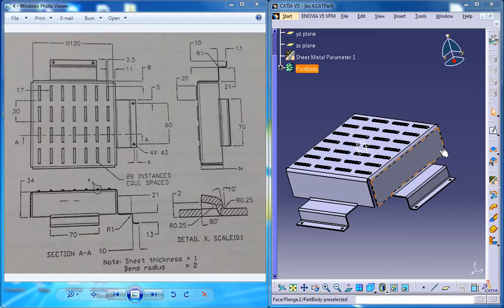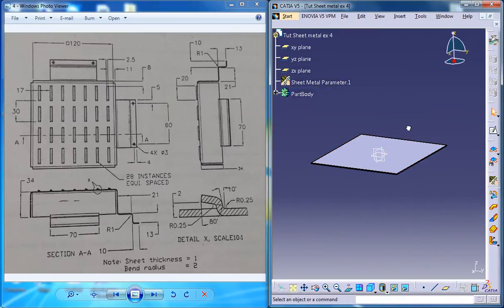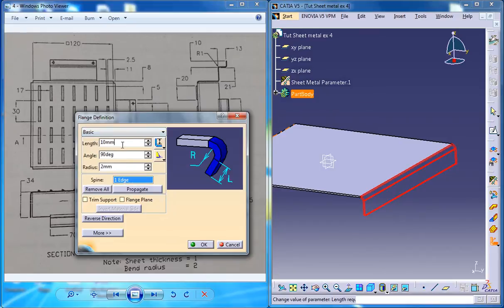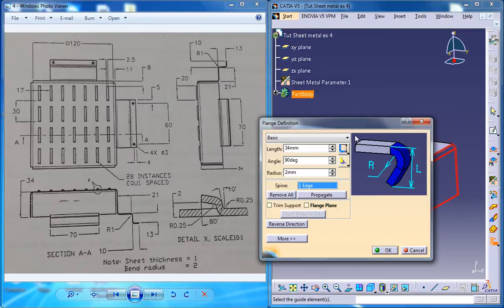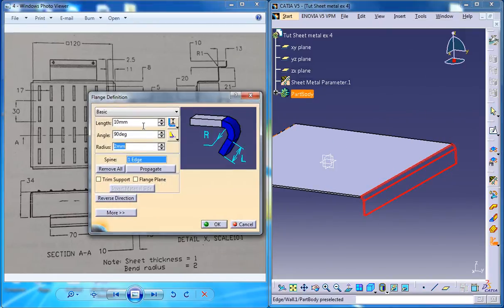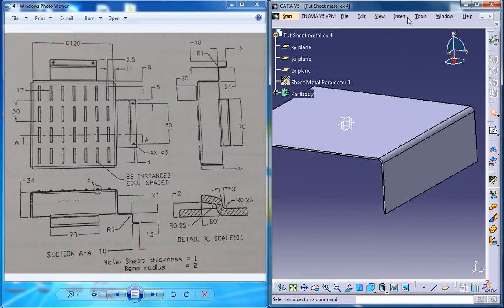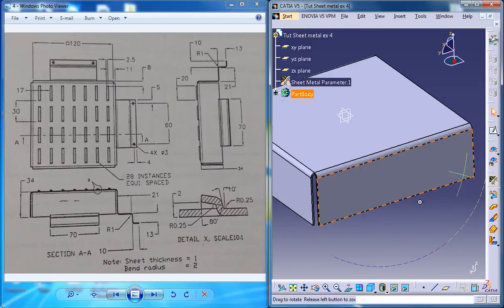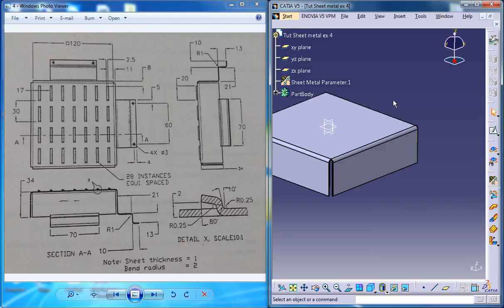Catia V5 Tutorial|Practice3 for beginners P2|Sheetmetal Workbench